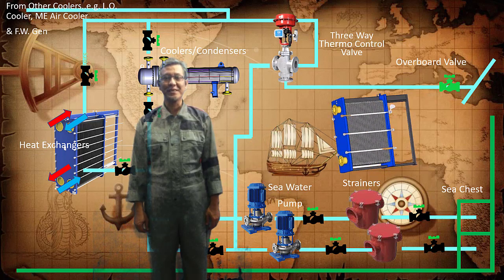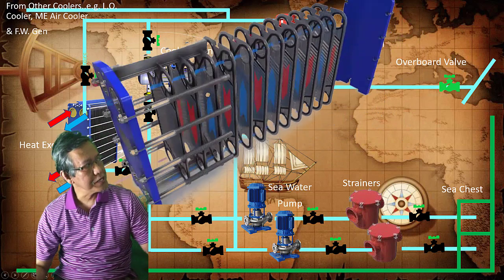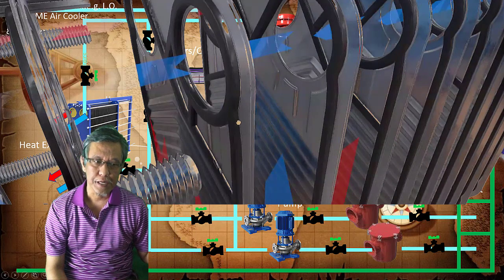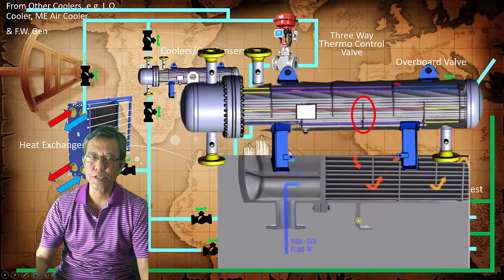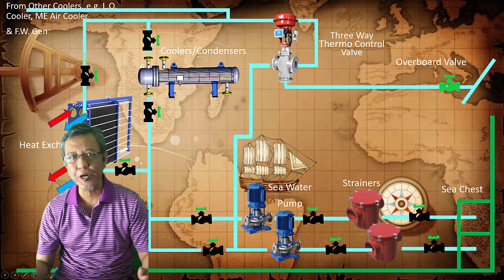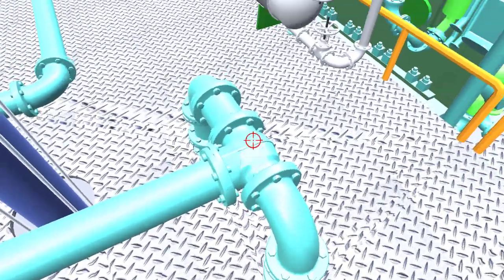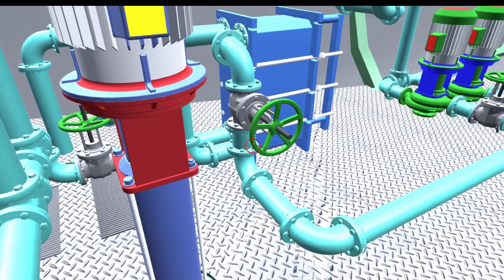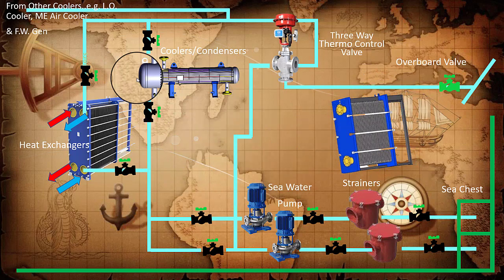Sea Water Cooling System onboard Ship's and their typical Heat Exchangers Type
Note: I will present this video as a facilitator or narrator. And not necessarily as a subject matter expert with on hand experience related to it.